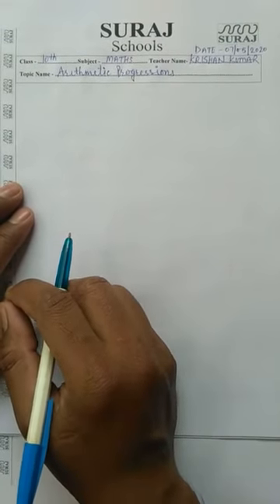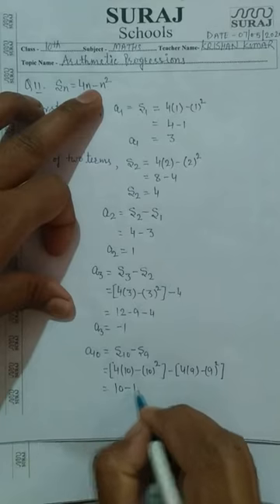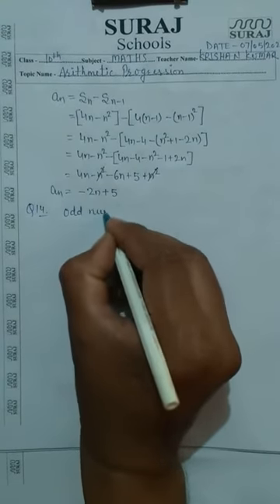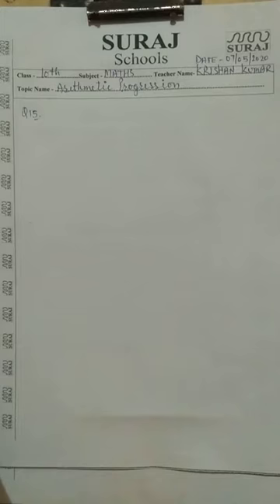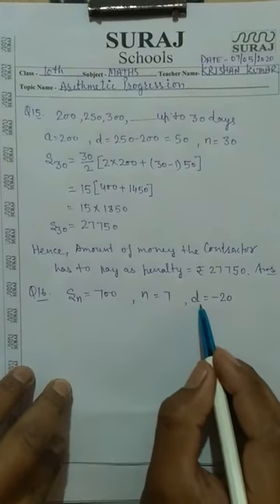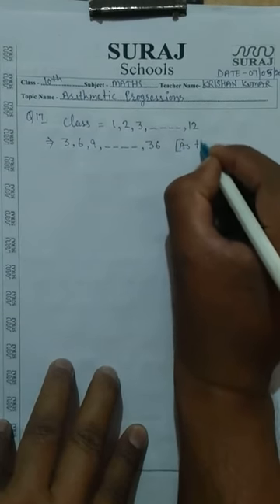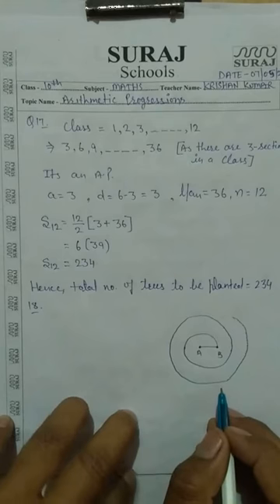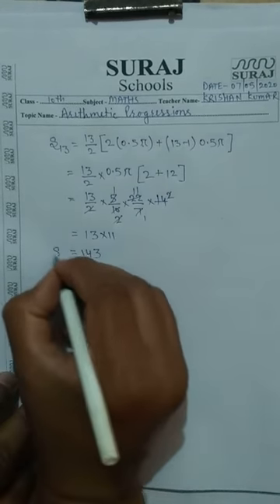Suraj School, Rewari 10th Math, Chap-5(Arithmetic progression) Ex-5.3 , Part-3 By Krishan kumar